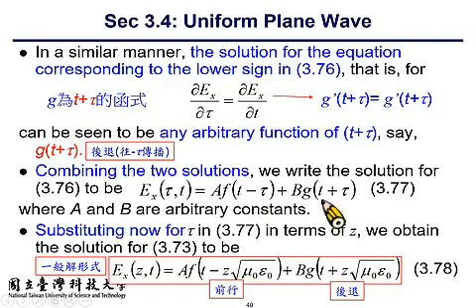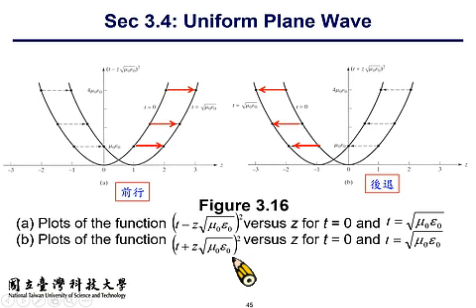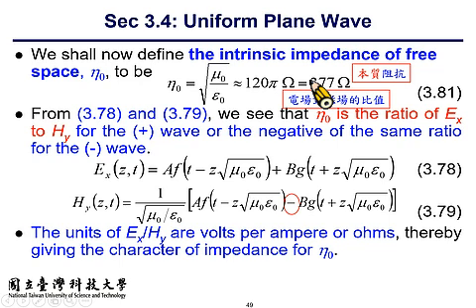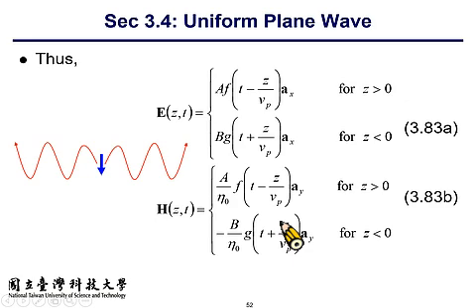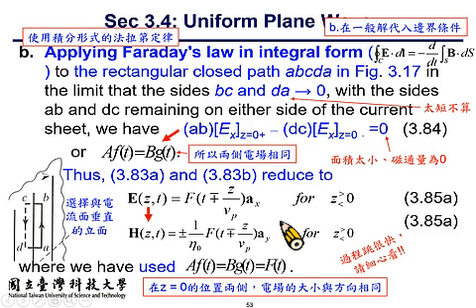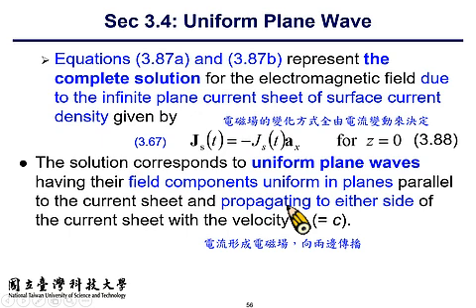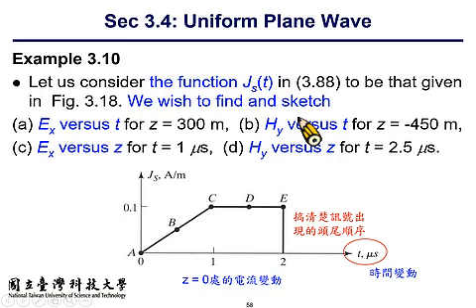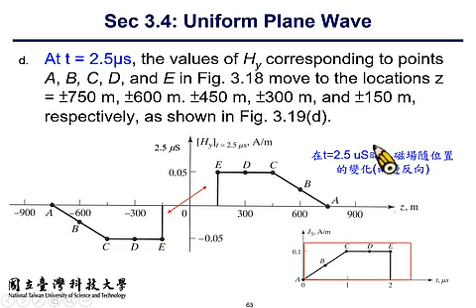EE3201301電磁學CH3 part2 20250508